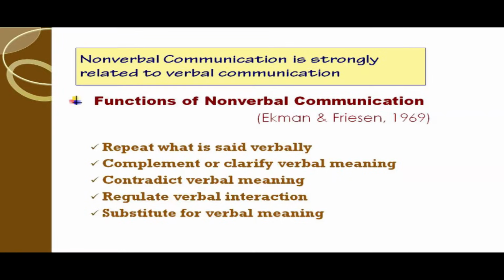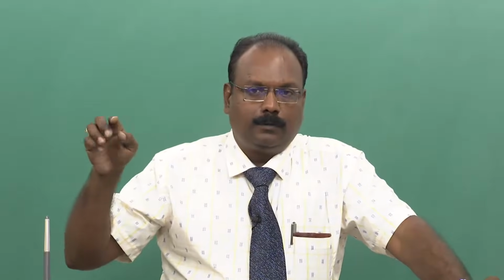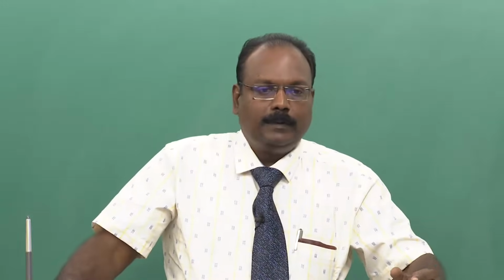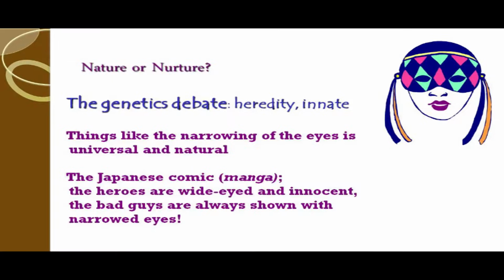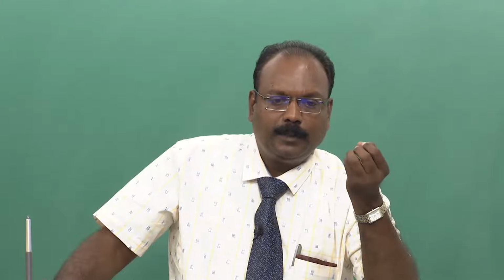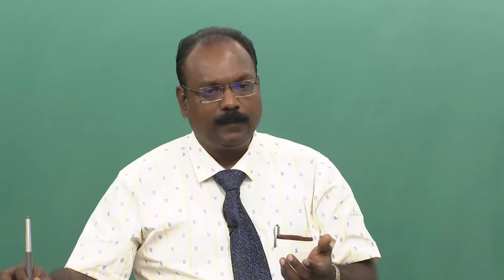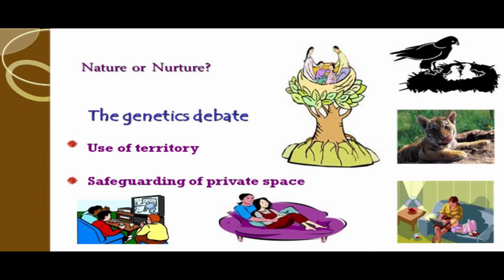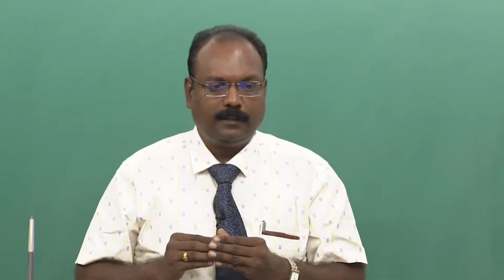Nonverbal Communication: Introduction And Importance